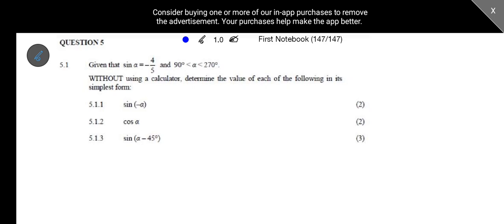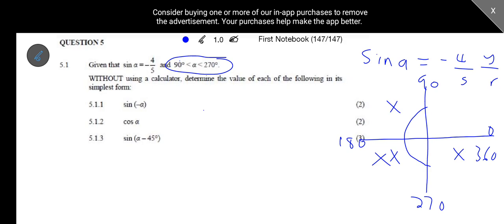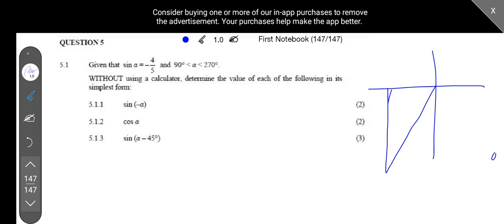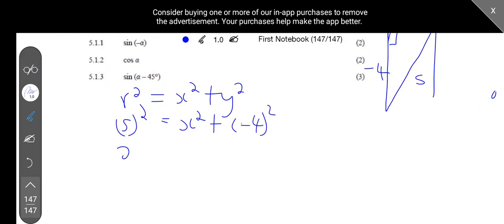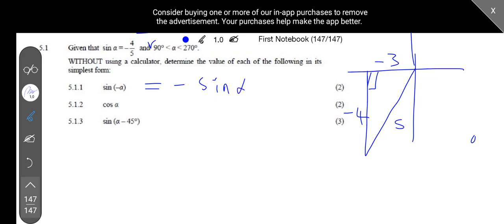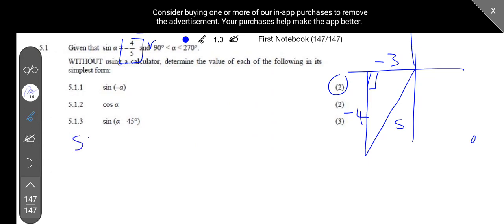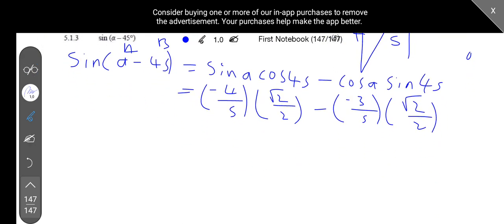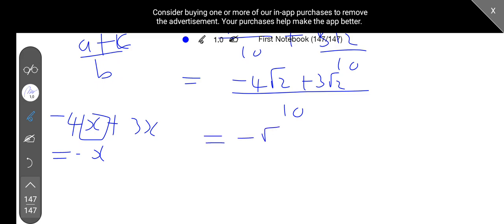Trigonometry, diagram aid Question made easy